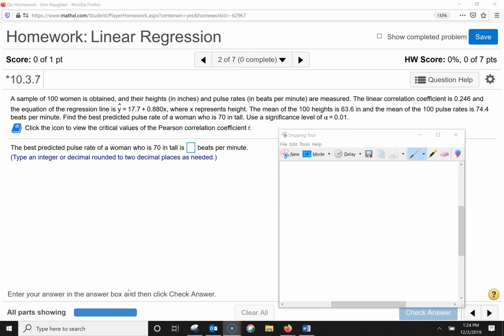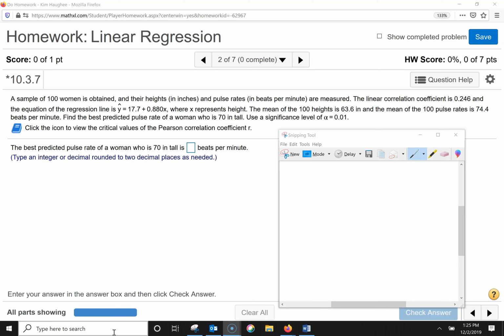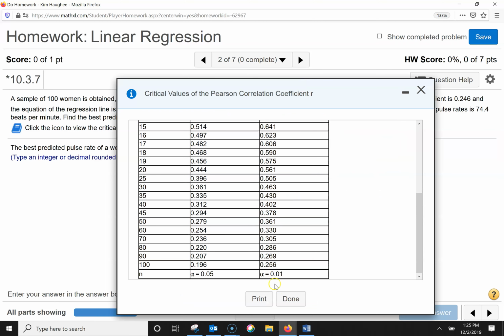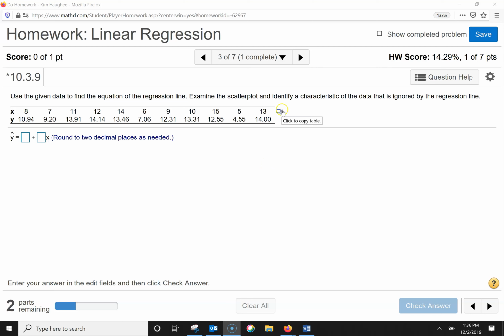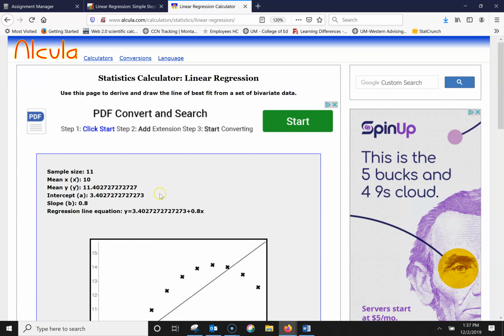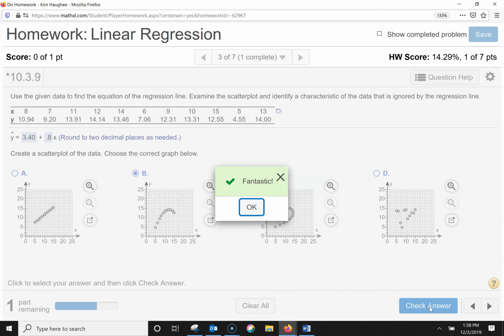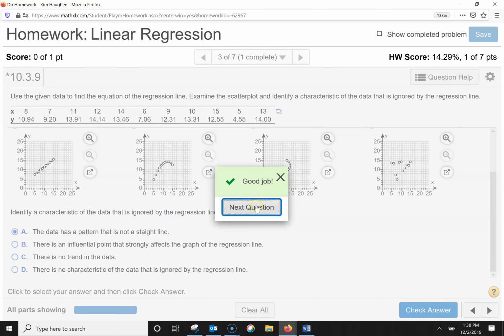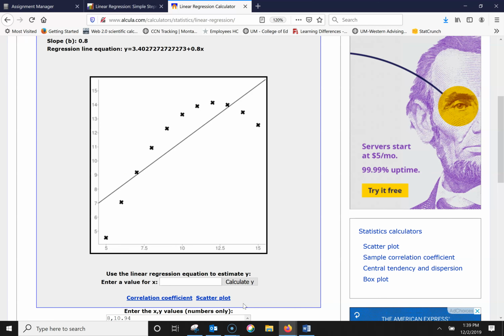Linear Regression for M234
Moving MathXL data to a program which can determine a linear regression equation.